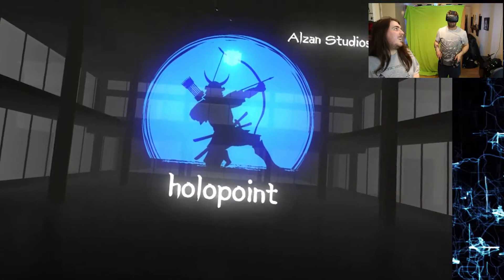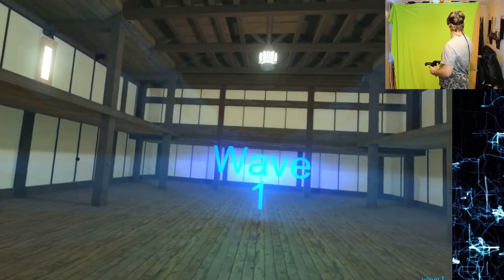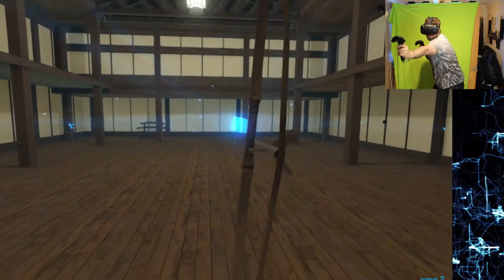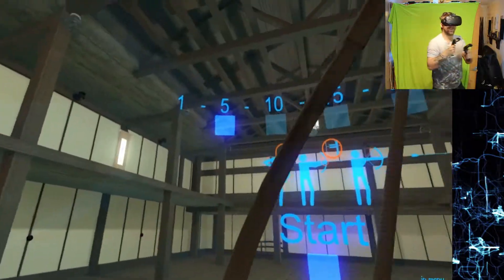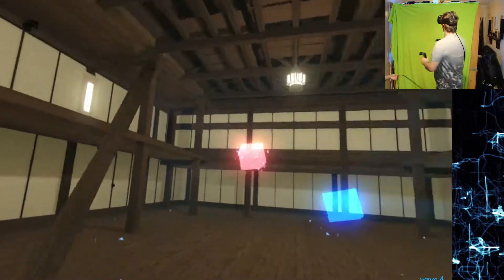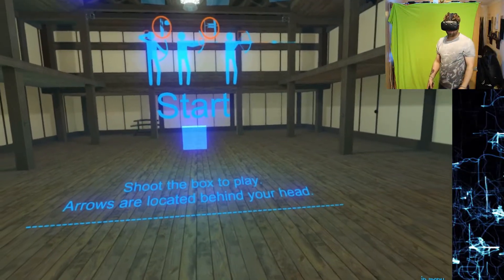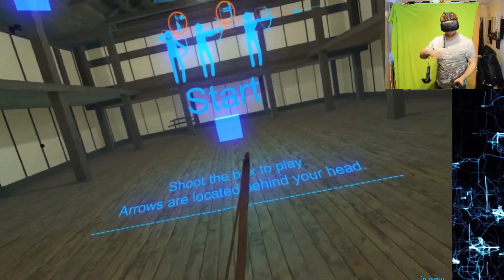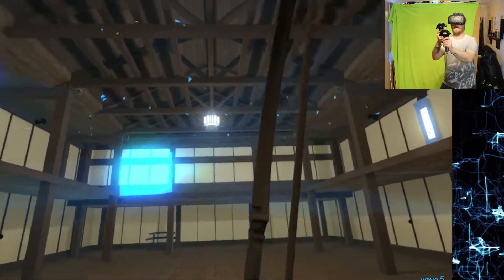There's So Many That Come At You | James Plays | Holopoint | HTC VIVE